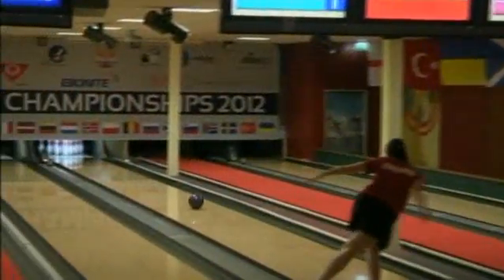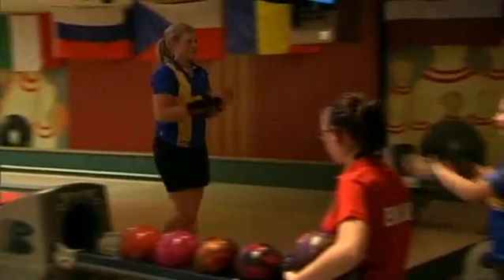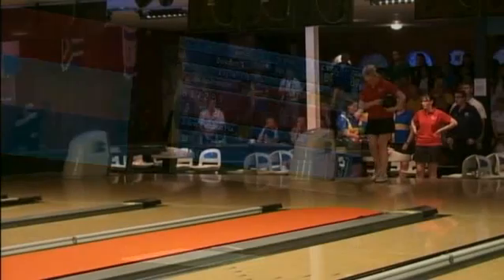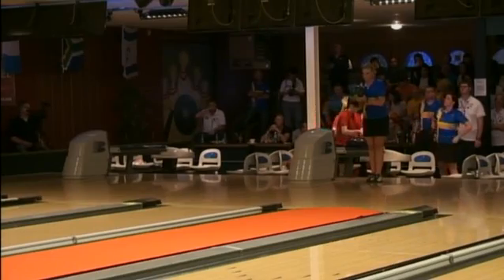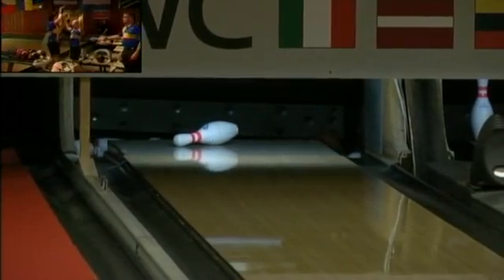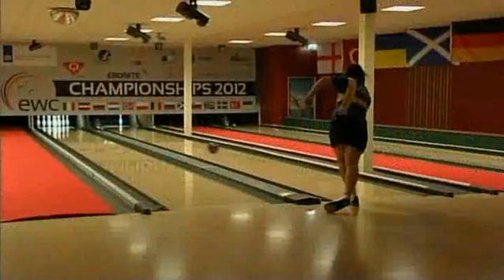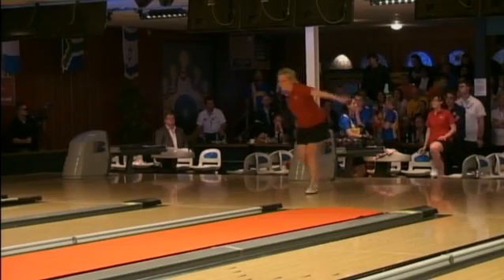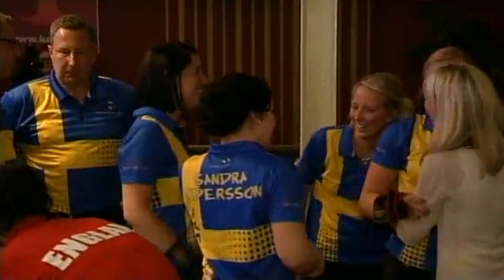Bowling european women championship 2012: final (doubles event) Sweden vs. England